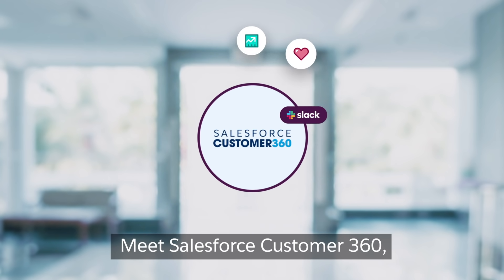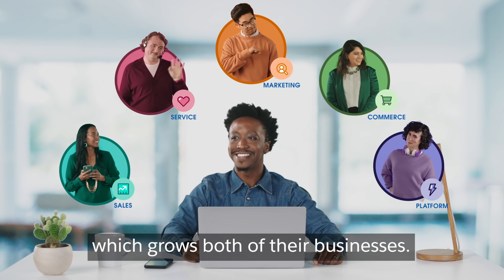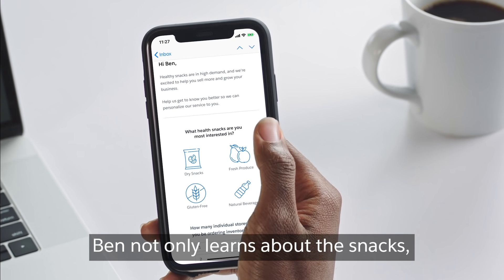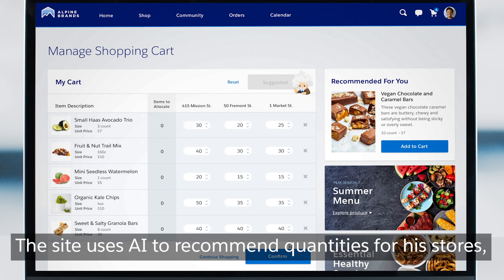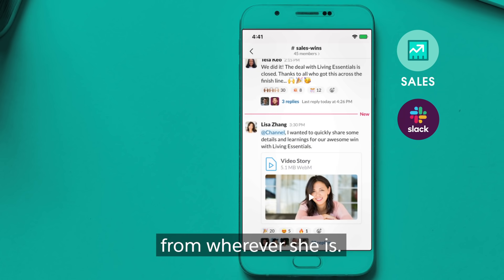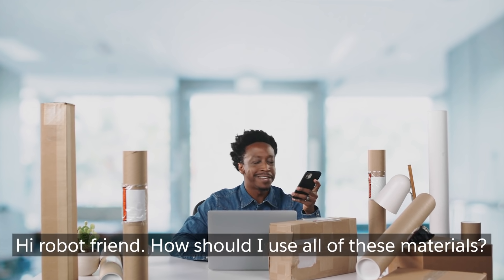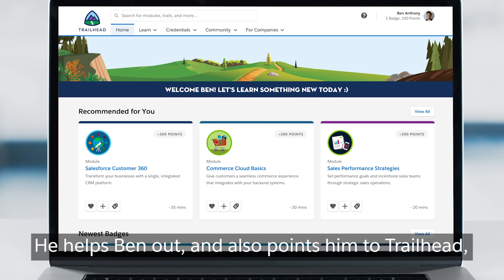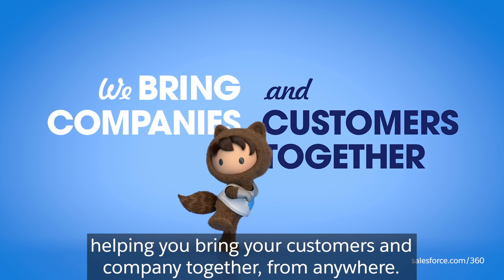How to Use Customer 360 | Salesforce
See how Salesforce Customer 360, our entire portfolio of technology, unites your team with company data on one integrated CRM platform, delivering the personal experiences customers love.